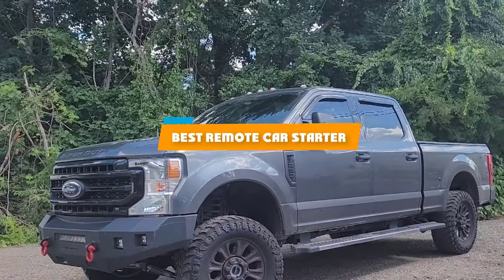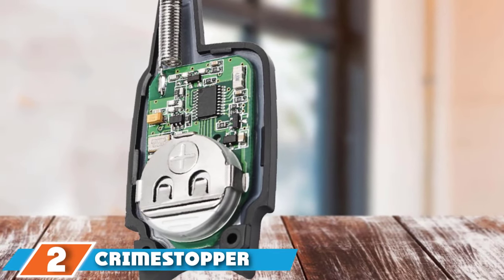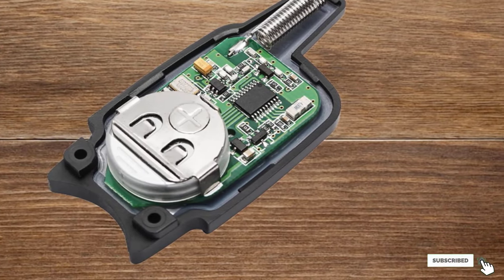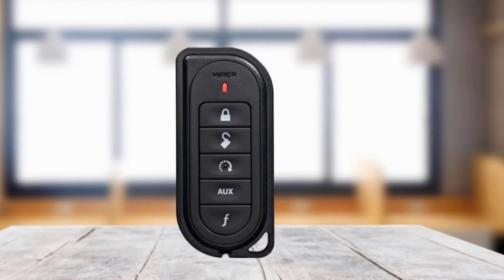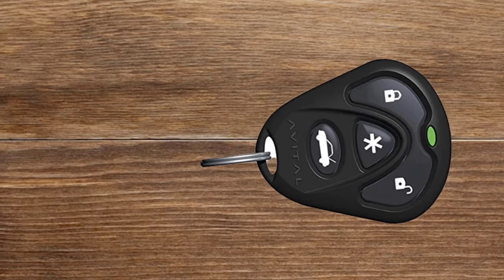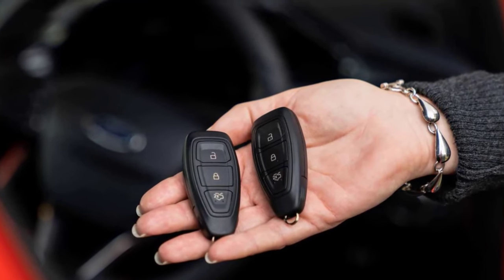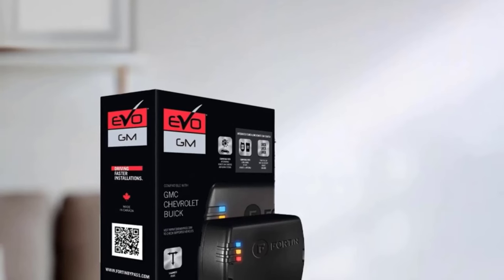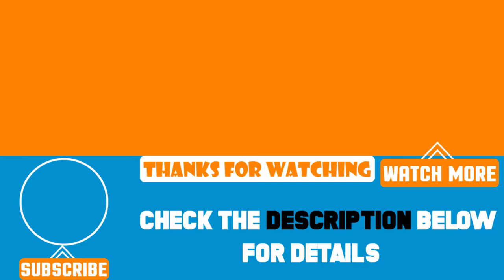Top 10 Best Remote Car Starters Review in 2024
Best Remote Car Starters featured in this video:

1. Viper 5706V 2-Way Car Security with Remote Start System
2. Crimestopper RS4-G5 1-Way Remote Start and Keyless Entry System with Trunk Pop
3. Start-X Remote Starter Kit
4. Viper 5906V Color Remote Start and Security
5. Compustar CS920-S 1-way Remote Start and Keyless Entry System with 1000 Foot Range
6. Avital 4105L One Way Remote Start System with Four Button Remote
7. Start-X Remote Starter
8. Prestige APS997Z Two Way LCD Confirming Remote Start & Alarm
9. Fortin EVO-GMT4 Stand Alone Add-On Remote Start Car Starter System
10. Compustar CS7900-AS All-in-One Two Way Remote Start and Alarm Bundle

To narrow down your searching effort, we have researched the market on Remote Car Starters. We already spent hours analyzing these top 5 Remote Car Starters to ensure you're worth buying. They all come with excellent features with a great price range.

All the products of our list were chosen based on their customer reviews, ratings, manufacturer reputation, features and specifications, usability, durability and all other essential factors to consider.
This video on the Remote Car Starters reviews in 2024 will add value for the money. So keep watching till the end and select the suited one for you.